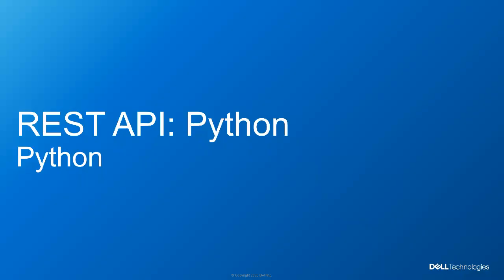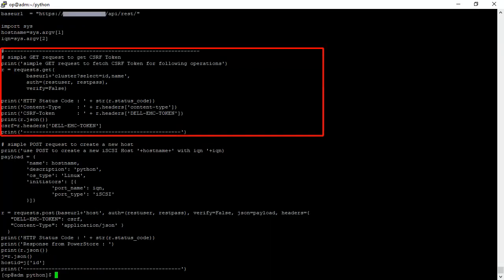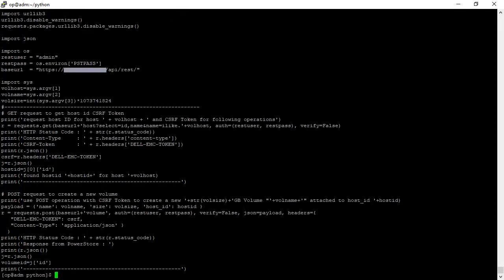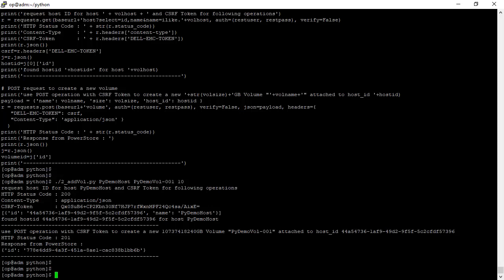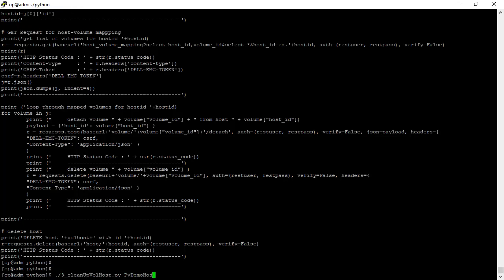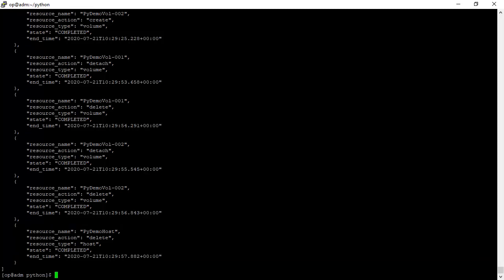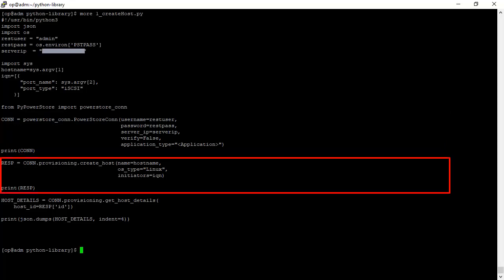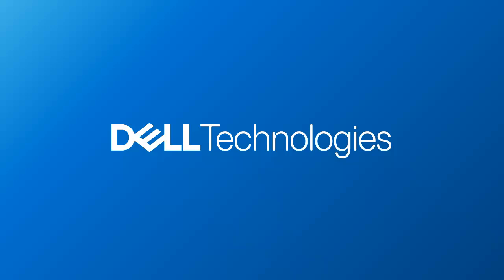Dell PowerStore REST API Part 3 - Python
This video shows examples how to use Dell PowerStore Rest API in own python scripts to for daily operations. It also covers the use of Python Library for PowerStore available on